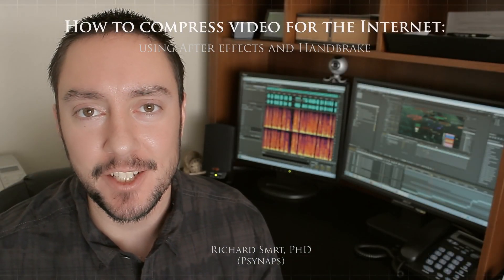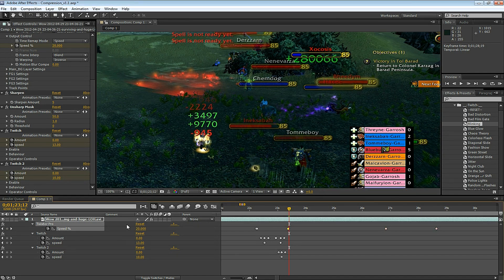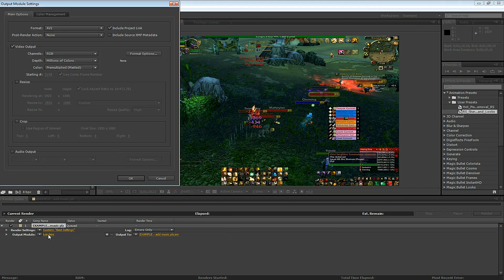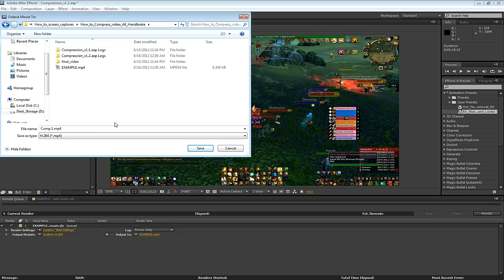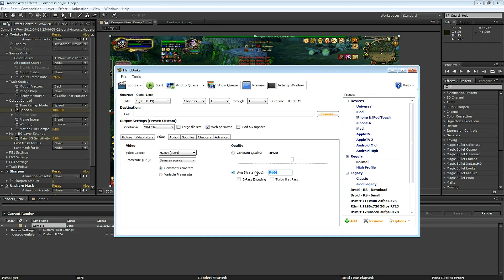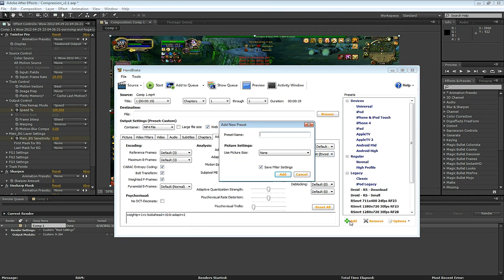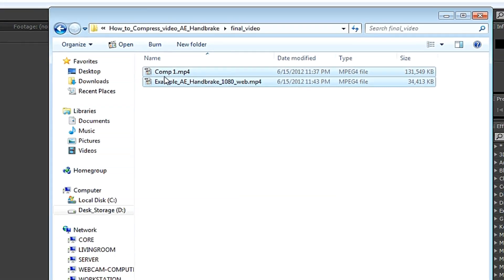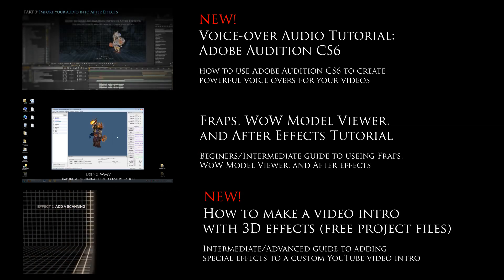Best Compression Tutorial: After Effects and HandBrake for YouTube (free download presets)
This tutorial by Psynaps contains step-by-step commentary and software visuals on how to use Adobe After Effects CS5 or CS6, and HandBrake to compress HIGH QUALITY videos for YouTube.

The Preset File Pack contains video examples, screenshots, and instructions on how to create a custom YouTube Preset for Handbrake.

Video Editing Software and License info
Adobe After Effects CS5.5  (video editing)

World of Warcraft (video game footage)